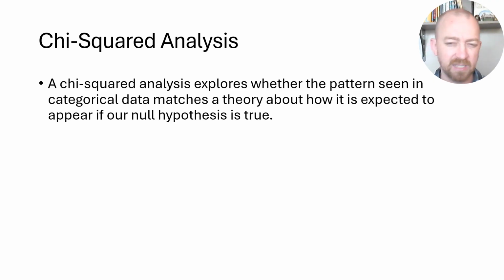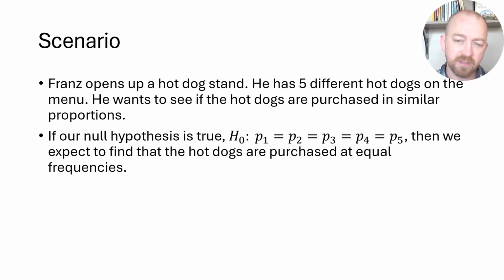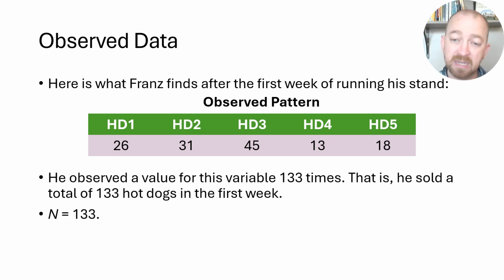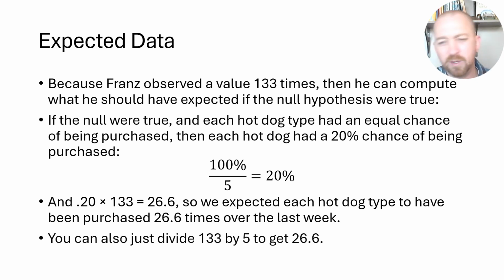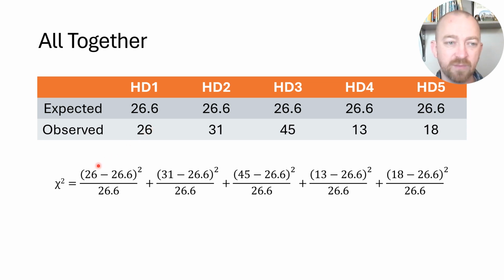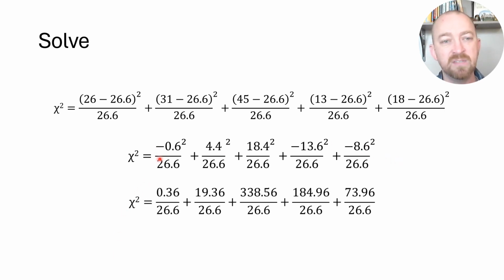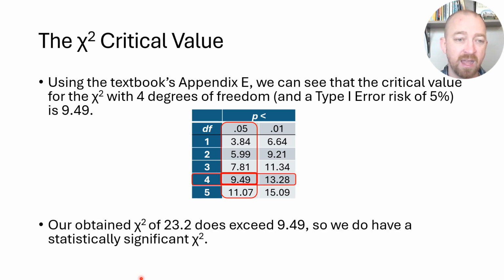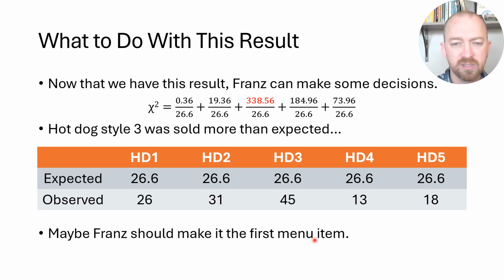Stats Micro Lessons 61: Example of a 5-Cell Chi-Squared Analysis, Equal Probabilities Assumed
This brief video demonstrates how to calculate and interpret a 5-cell chi-squared analysis where the null hypothesis is that all outcomes of a variable are equally likely to occur.